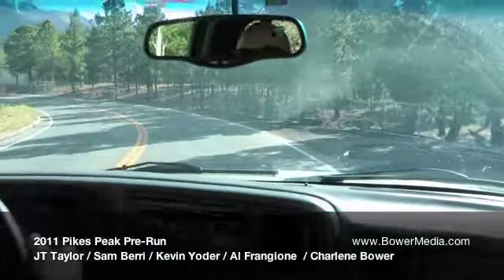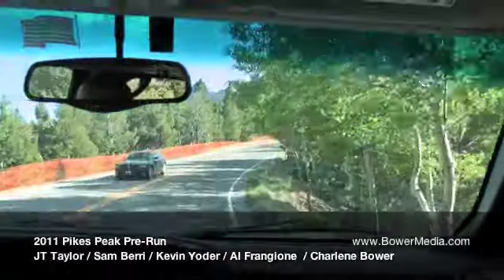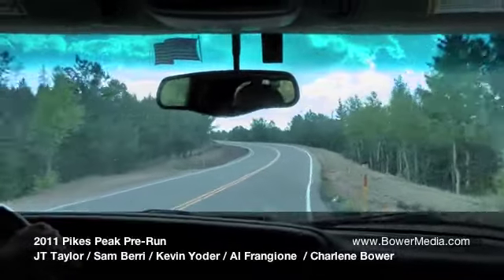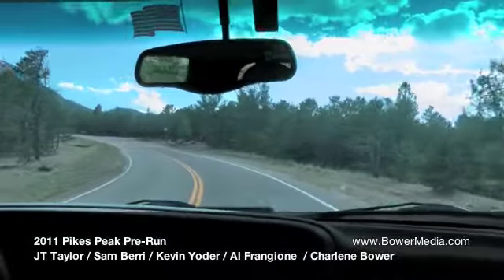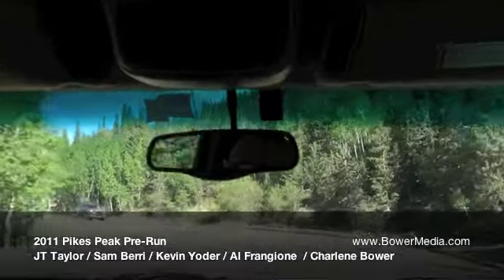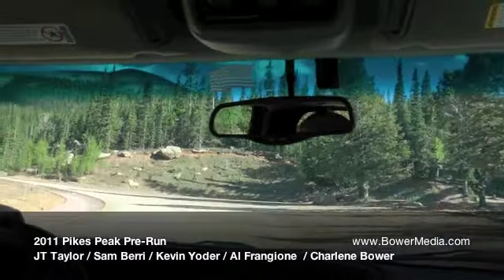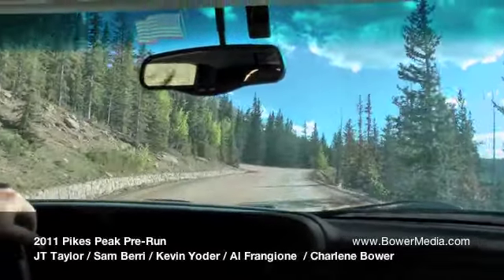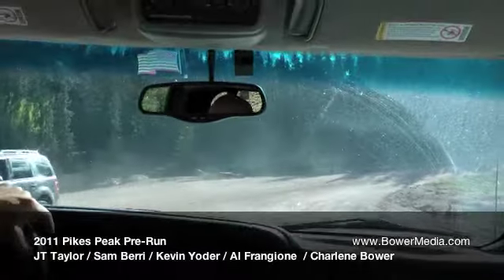2011 Pikes Peak Pre-Run 2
This is part two of a series of Videos that features JT Taylor talking about the 2011 Pikes Peak race.  Also Sam Berri, Kevin Yoder, Al Fragione, Charlene Bower.  Multiple parts to this series.